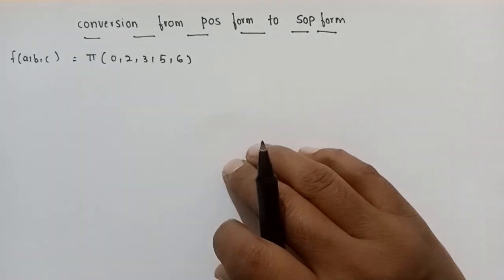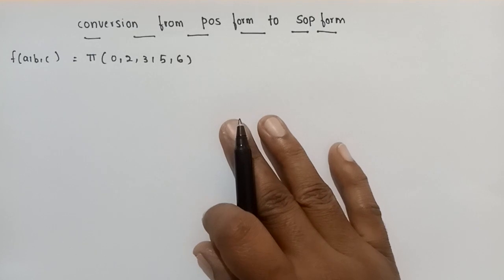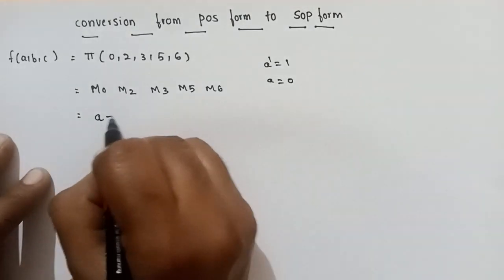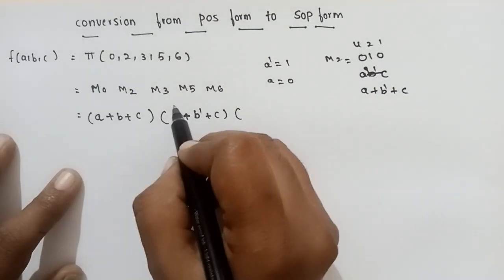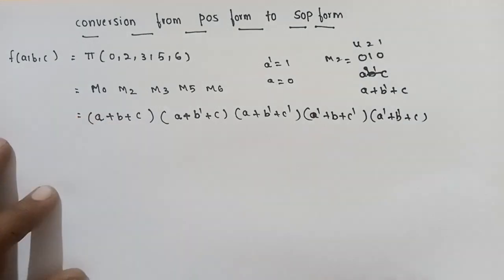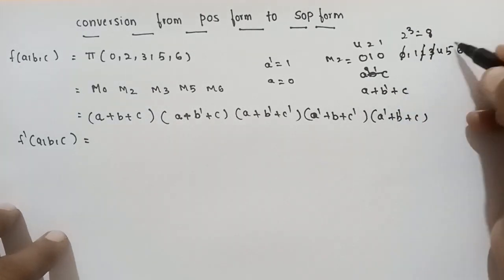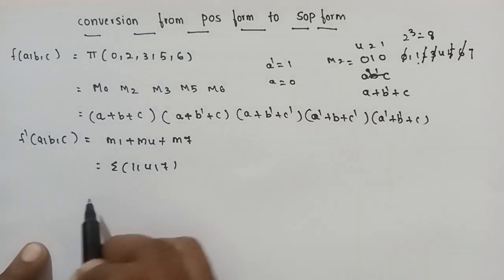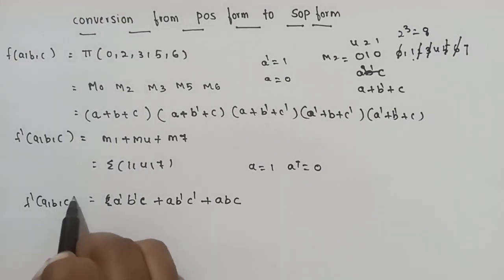conversion from product of sums form to sum of products form | pos form to sop form conversion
conversion from product of sums form to sum of products form

pos form to sop form conversion